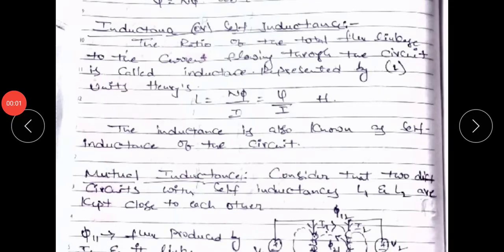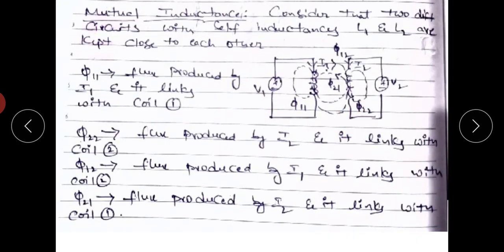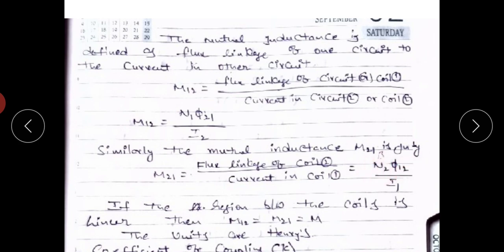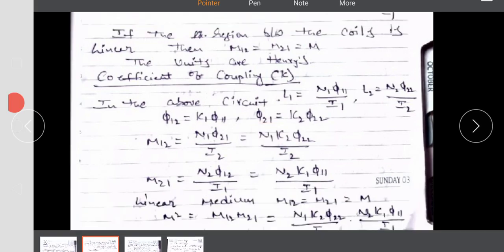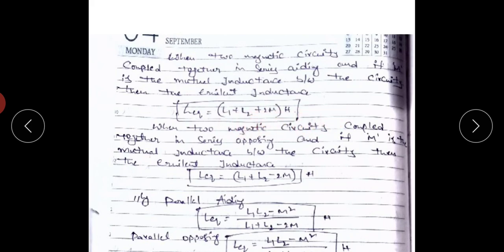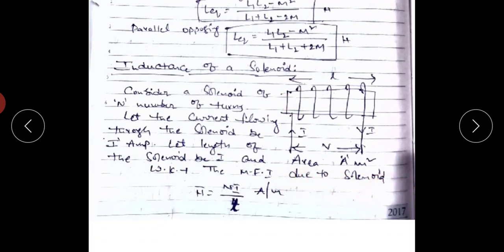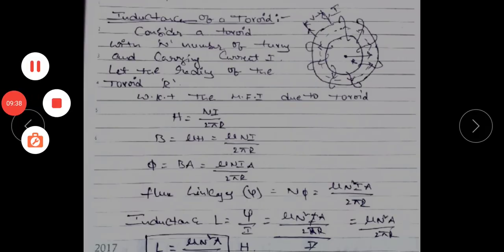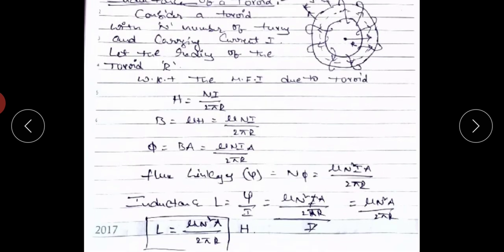Inductances,self Inductance of a Solenoid and Toroid.